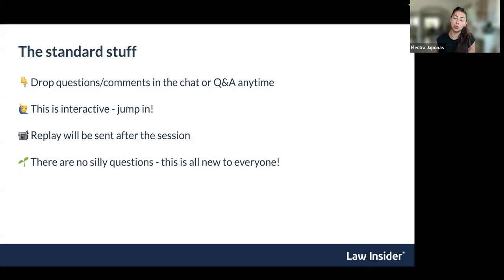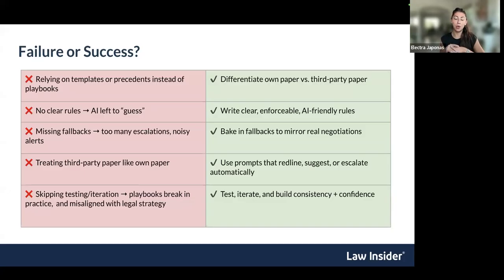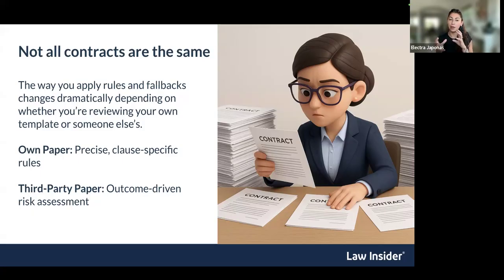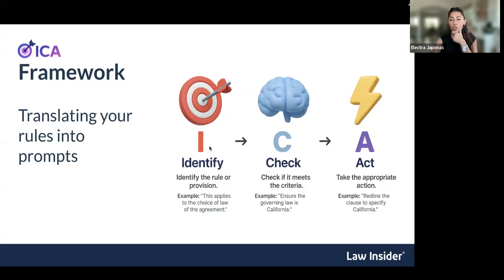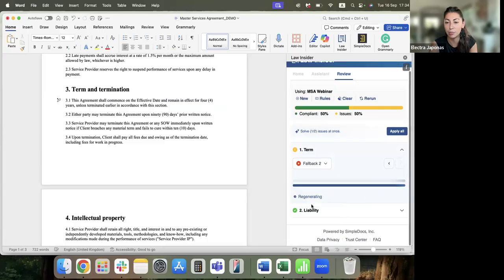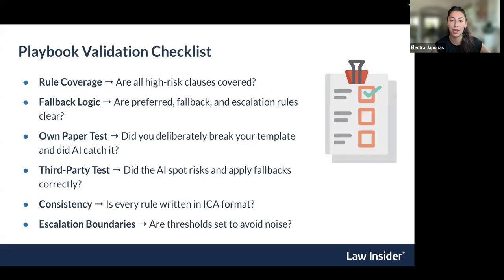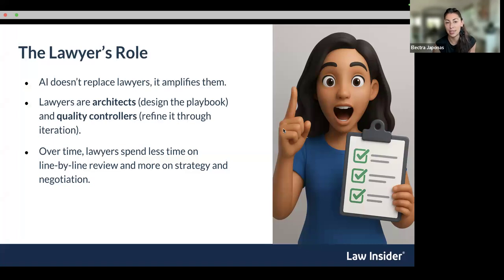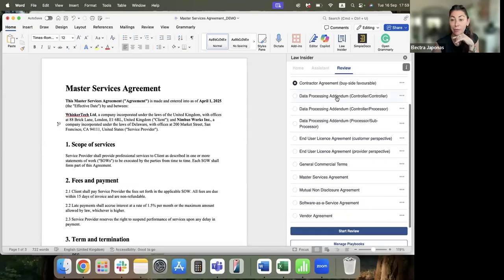Why 95% of AI Pilots Fail — And How to Build AI Playbooks That Work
Most AI pilots in legal fail — but not because the technology isn’t capable. The real issue? A lack of rules, structure, and playbooks.

In this webinar, Electra Japonas (Chief Legal Officer at Law Insider) breaks down how to design AI playbooks that actually work in contract review. You’ll learn:
✔ Why templates and precedents don’t translate into AI playbooks
✔ The difference between own paper vs. third-party playbooks
✔ The ICA framework for writing enforceable rules
✔ How to use fallbacks and escalation to keep negotiations moving
✔ How lawyers remain the architects of automation

If you’re serious about making AI contract review practical — not just another failed pilot — this is your blueprint.